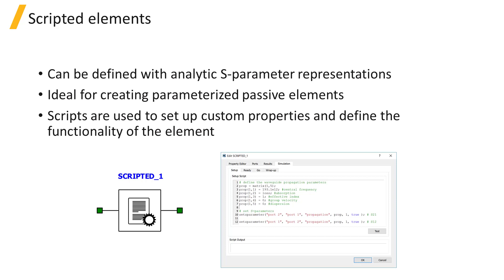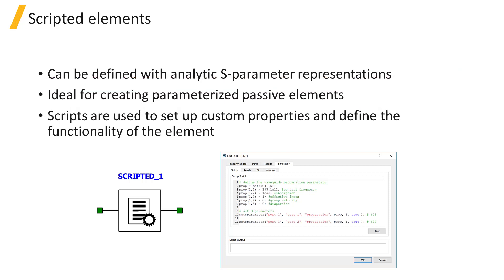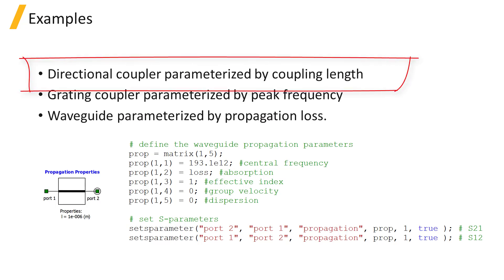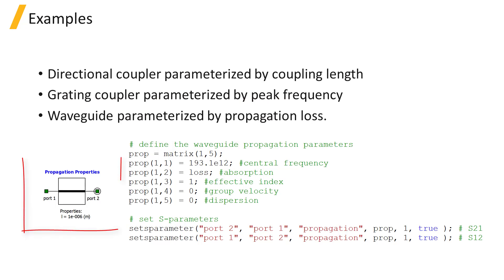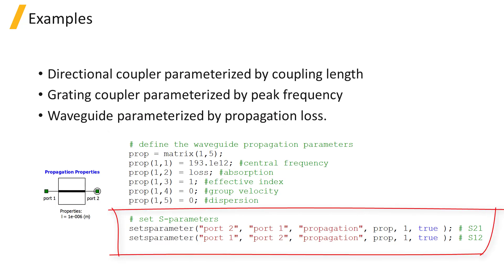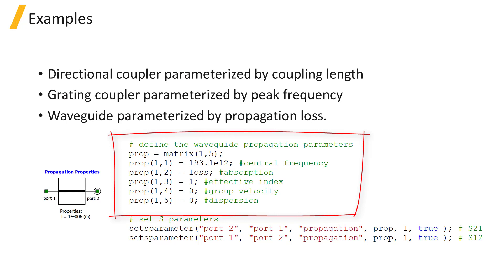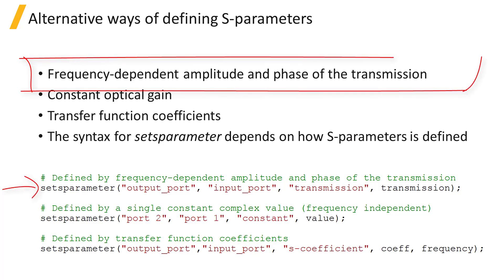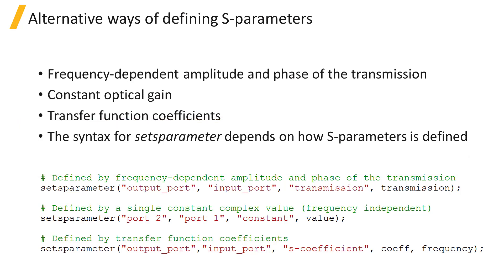Scripted Elements in Ansys Lumerical INTERCONNECT — Lesson 4, Part 1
Scripted elements are frequently used to create parameterized passive elements. In this video lesson, you will learn how to create them in Ansys Lumerical INTERCONNECT. This lesson is part of the Ansys Innovation Course: Ansys Lumerical INTERCONNECT – Creating Custom Models. To access this and all of our free, online courses — featuring additional videos, quizzes and handouts — visit Ansys Innovation Courses